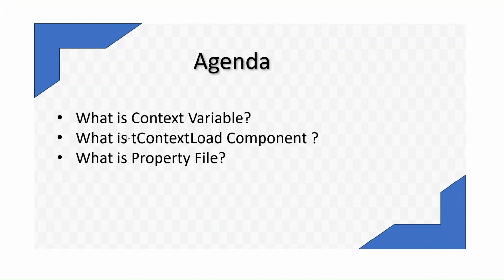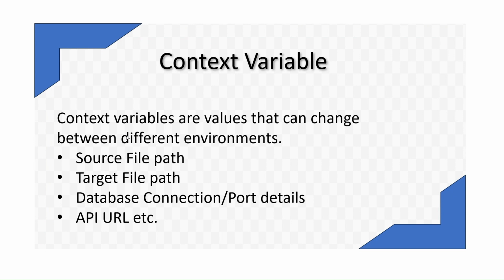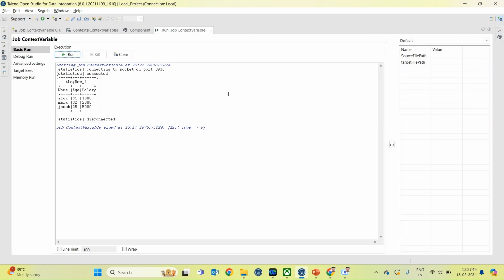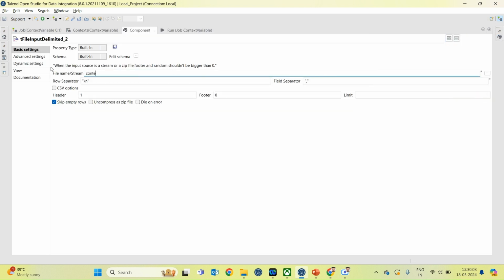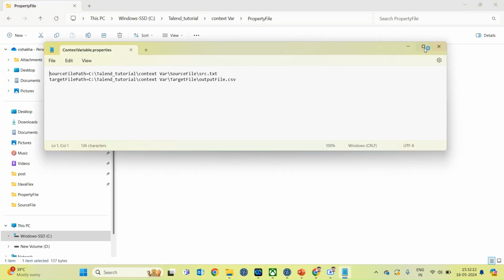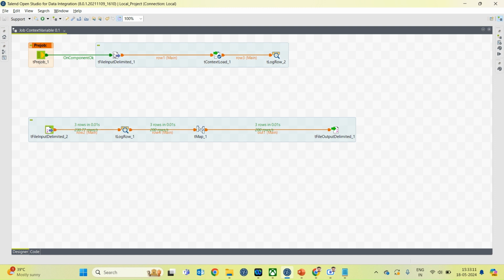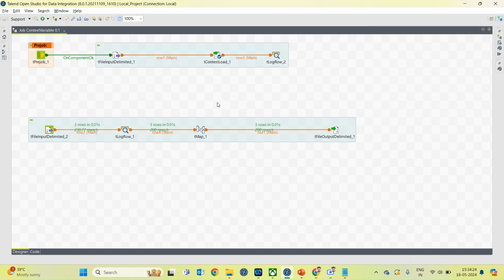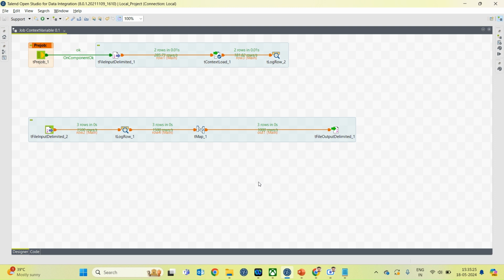How to use context variable in talend?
How to use tContextLoad component in talend?
How to use property file in talend?